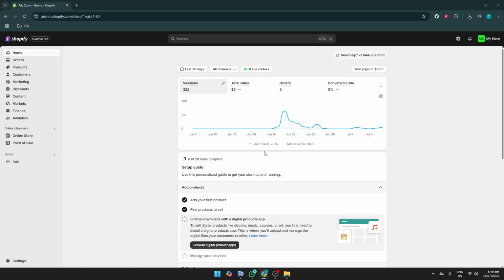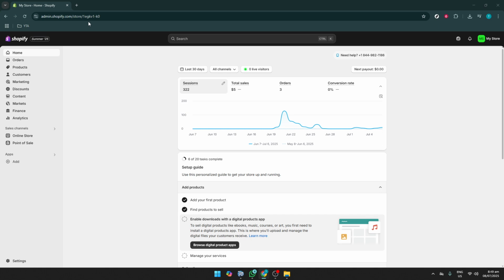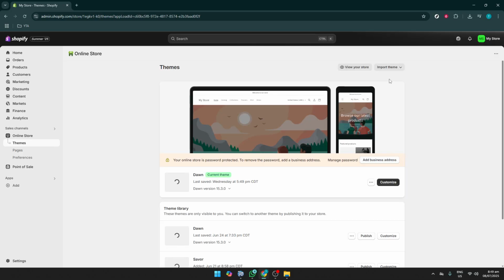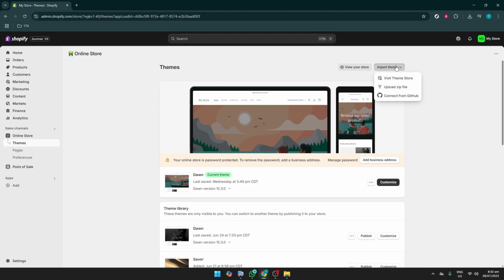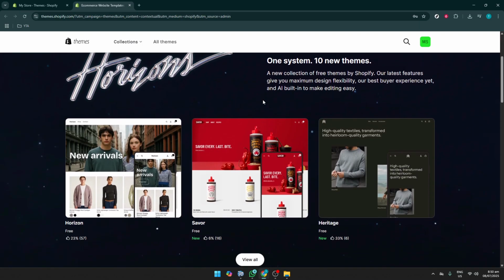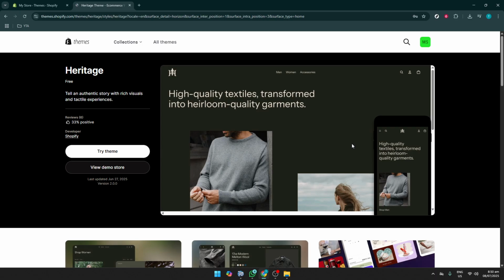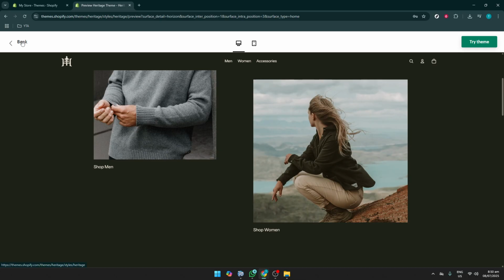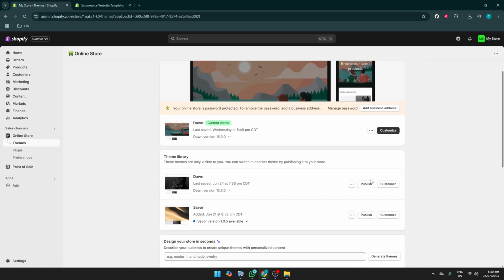How To Upload Shopify Theme Import Shopify Themes 2025 Simple Tutorial